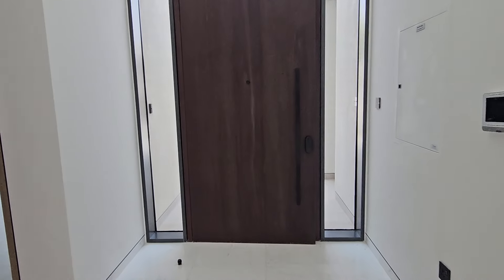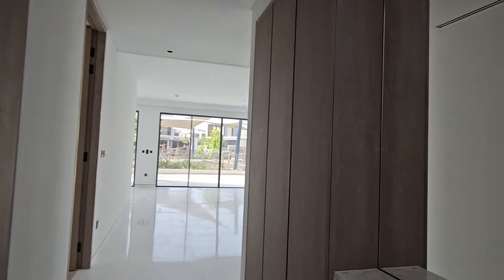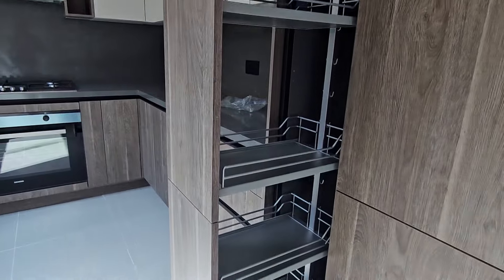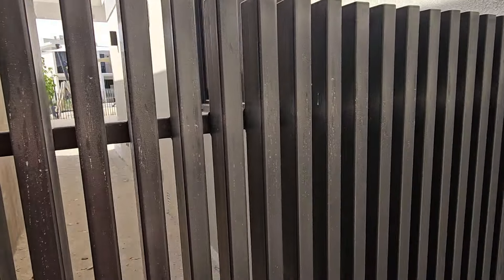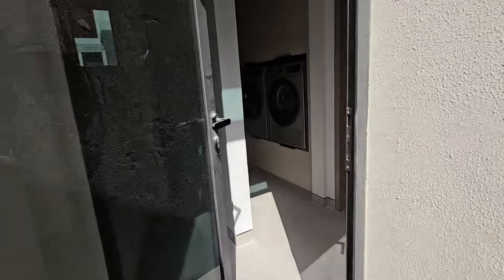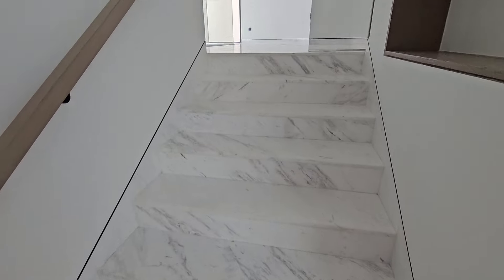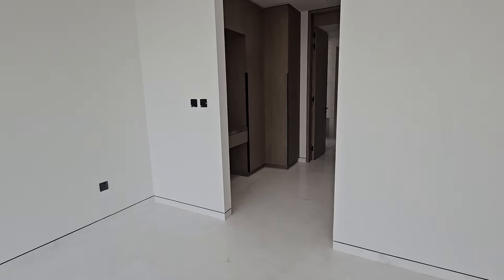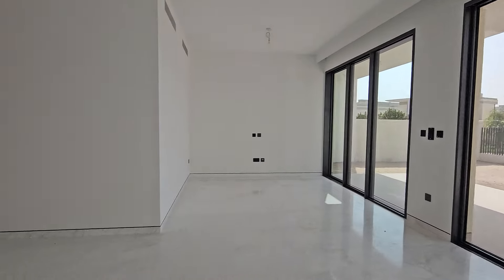5 bed Harmony Villa , FOR RENT, Aug 2024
Welcome to this fabulous VACANT parkview 5 bed Harmony villa ready for you to move into immediately!

Rental : 750K aed per year
This villa  is NOT for sale ( If you WERE to purchase a villa like this one today, it would be from 10.5 mill aed as  parkviews are very in demand)

What does TAG community offer and why is it the MOST in demand community to date for rentals and sales in Dubai for expats?
Royal Grammar School of Guildford School ( Surrey, UK top schools)
Crystal Lagoon & Resident beach ( Opening Approx 2025/6)
Facilities to Kayak, canoe, SUP on Lagoon
Beach Community restaurants and cafes ( Opening Approx 2025)
Distrikt Commercial Area ( incl Carrefour Supermarket, Starbucks, Restaurant, Chemist, Hair Salon, Cafe)
Nursery School ( Opening Sept 2024)
Community Gym, Swimming Pools, Padel Tennis Courts, Kids Playing Areas
Fitcode Luxury Gymnasium

Prices today currently are ( Aug 12th):

Townhouses:
3 beds + Maids Room  Elan MIDDLE Townhouses with private garden READY:
( rented) 3.25 mill  aed
( vacant on Hessa St/ Main Roads) 3.3 mill aed
( Vacant good interior location) 3.4 mill aed
( Park or Pool Facing) 3.5 mill aed
(Upgraded and Landscaped) from 3.65 mill aed (* dependent on respective personalised finishes)

4 beds  +Elan Maids Room  CORNER Townhouses with private garden READY:
( rented) 4.25 mill  aed
( vacant on Hessa St/ Main Roads) 4.3 mill aed
( Vacant good interior location) 4.4 mill aed
( Park or Pool Facing) 4.5 mill aed
(Upgraded and Landscaped) from 4.65 mill aed (* dependent on respective personalised finishes)

AURA Townhouses ( 3 and 4 beds townhouses as ELAN) OFFPLAN HANDOVER from Nov 2024 onwards

Aura Twin Villas ( Ground + 1st Floor + Rooftop) OFFPLAN HANDOVER from Oct/ Nov 2024 onwards
4 & 5 beds prices from 5.1 mill aed- 6 mill ( full park views )

RENTALS: Townhouses 3 beds from 210K- 230K aed/  4 beds 245K-275K aed ( prices dependent hugely on Whether the garden is landscaped, Any upgrades within, and views, location and size of the plot of the townhouse)

Detached Villas:
( Note approx 60% Harmony 1 has been handed over, Harmony 2 due approx End of Year, Harmony 3 in 2025)

READY:
Harmony 4 bed Villas + Maids room :
( Rented) 7.55 mill aed
( Vacant on Hessa St/ Main Road facing) 7.8 mill aed
( Vacant NO Garden Suite) 7.6 mill aed
( Vacant w/ Garden Suite) 8 mill aed
( Vacant w/ Garden Suite with Gardens Landscaped) from 8.05 mill aed+

Harmony 5 bed Villas + Maids room :
( Rented) 8.55 mill aed
( Vacant on Hessa St/ Main Road facing) 8.8 mill aed
( Vacant NO Garden Suite) 8.6 mill aed
( Vacant w/ Garden Suite) 9 mill aed
( Vacant w/ Garden Suite with Gardens Landscaped) from 9.05 mill aed +

RENTALS: Harmony 4 beds from 450K aed/ 5 beds from 675K aed ( prices dependent hugely on Whether the garden is landscaped, there is a Garden Suite, Any upgrades within the villa and views, location and size of the plot of the villa)
Short Term Rentals: 3 beds Elan 21K aed per month/ 4 beds Elan 40K aed per month

Thank you for choosing to do business with us.

We are delighted to announce that since January of 2023, a % of all Sales Earnings generated on property transactions with Lucy has been going directly to the worlds abandoned, homeless children. Lucy  visited the orphanage in Uganda twice last year, where she volunteered and  returned with a group of volunteers last week. She will be helping to open up more  globally over the coming months. YOUR Support is greatly appreciated. May God bless you! If you would like to Volunteer please get in touch.

Lucy is a British  Expat with over 19 years of real estate experience over the Gulf and French Alps, the last 13 years solely in Dubai selling luxury residential real estate  primarily on The Palm Jumeirah and Villa communities.
If you are looking to work with a true professional, herself a property owner in Dubai and  who can give you information not only on property but on maintenance, schools, setting up a business and moving your family to live and work  in Dubai, please get in touch.